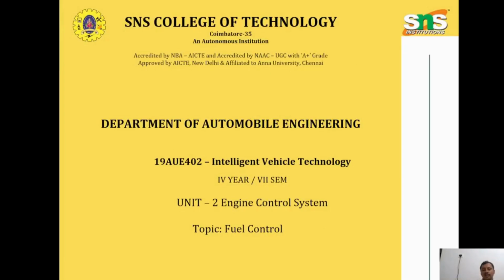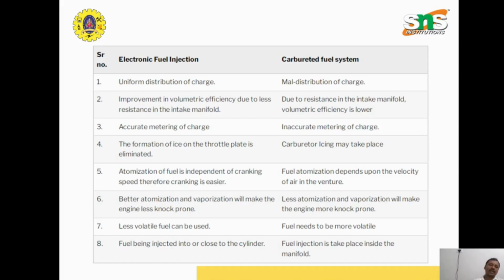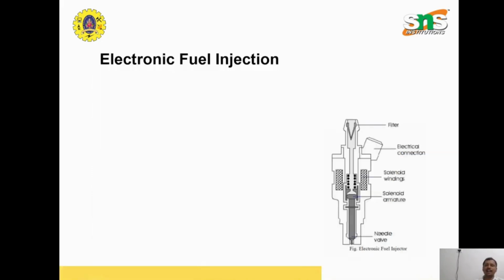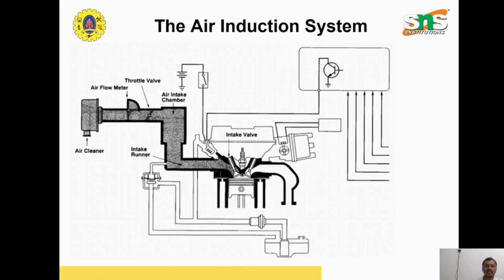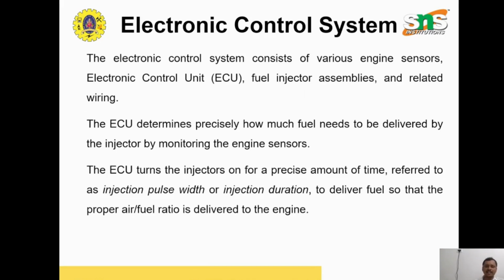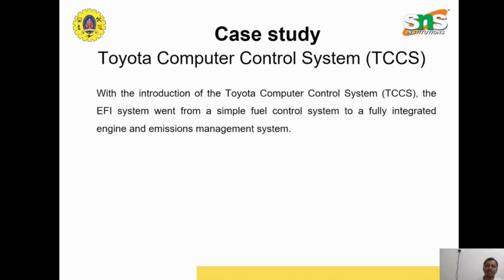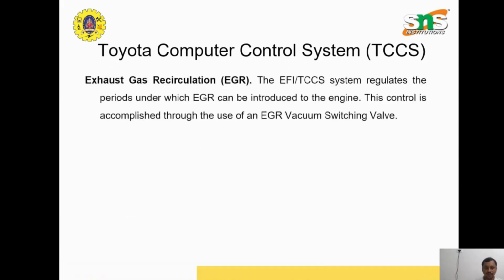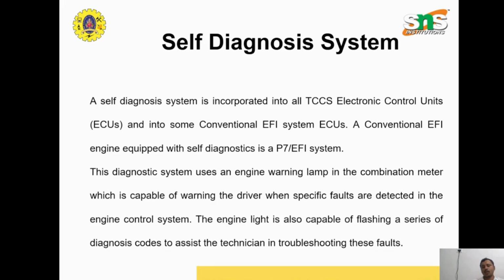Lecture Video on Fuel Control for Intelligent Vehicles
This lecture provides a detailed exploration of Fuel Control for Intelligent Vehicles, focusing on the advanced technologies that enhance fuel efficiency and optimize performance in modern vehicles.

Topics covered in the session:

Introduction to fuel control systems in intelligent vehicles
The role of sensors, actuators, and control algorithms
How AI and machine learning improve fuel efficiency
Integration of fuel control systems with autonomous driving technologies
Whether you’re an automotive engineer, a technology enthusiast, or simply curious about the future of intelligent vehicles, this lecture offers valuable insights into the innovative systems shaping sustainable and efficient transportation.